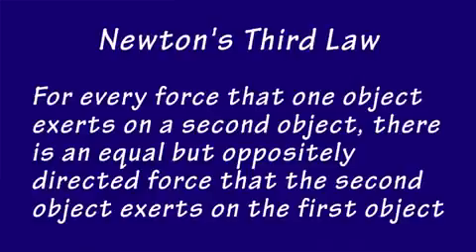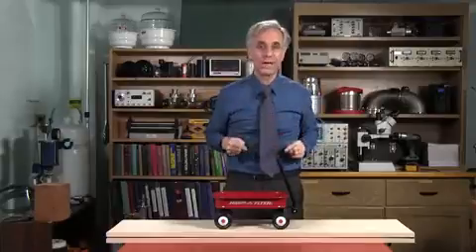Week 4 Why Doesn't a Wagon Fall Through a Sidewalk bit ly slash 2O6r5Q3